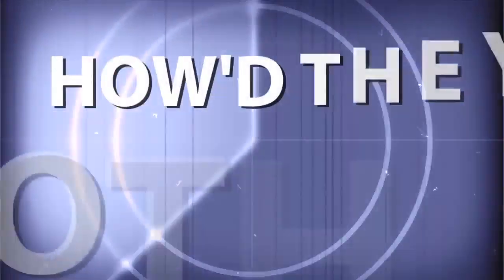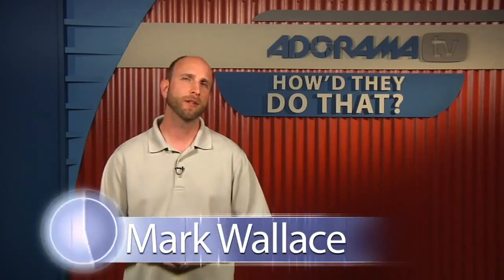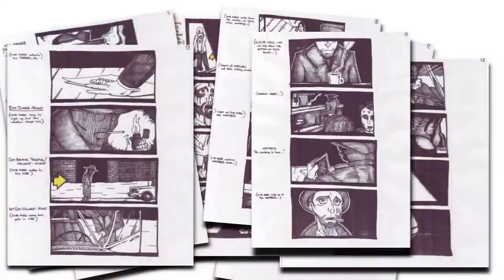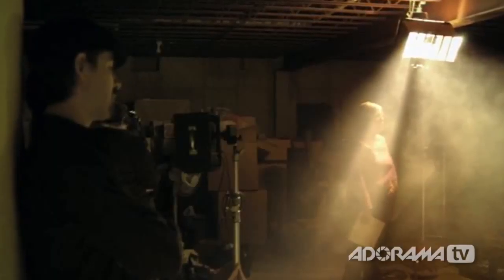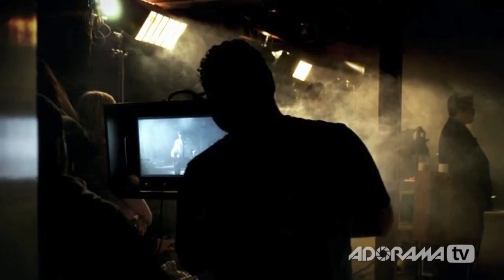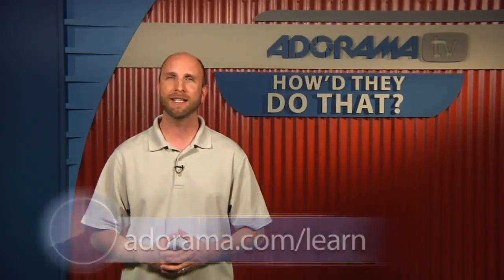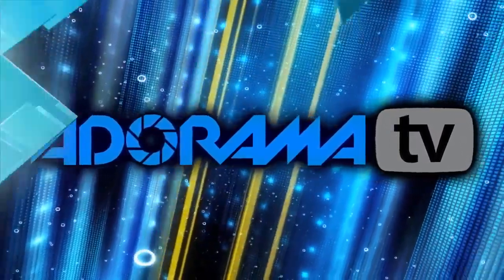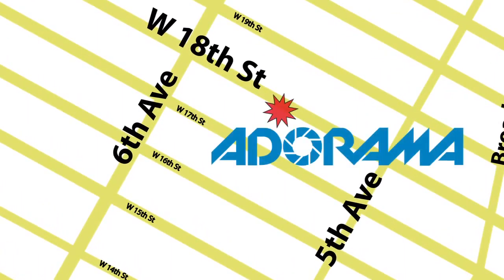Filmmakers, Jason McKee & Tomas Guzman, Part 2 - How'd They Do That